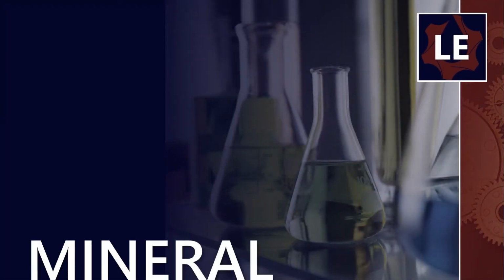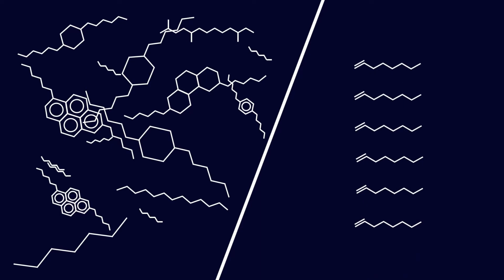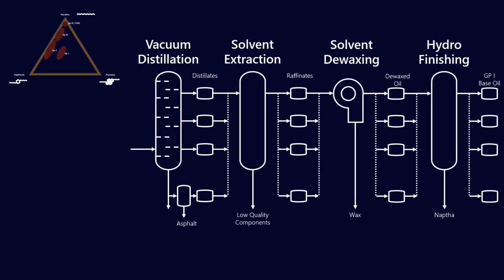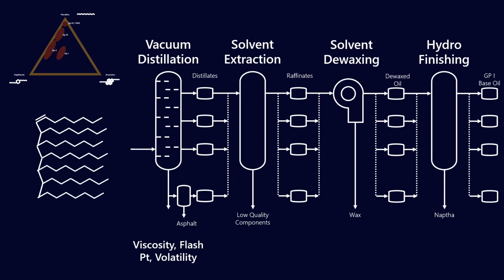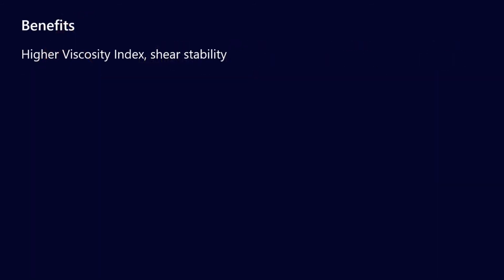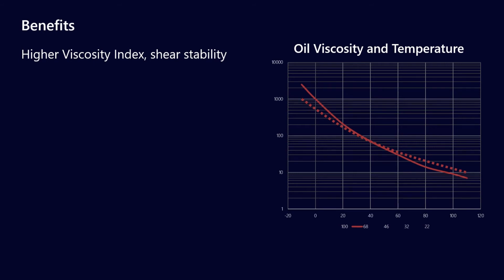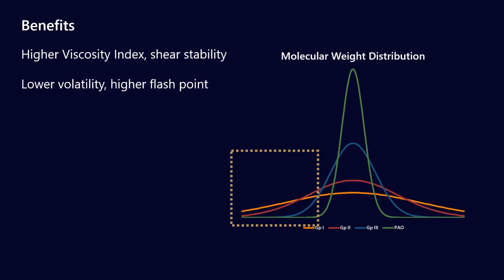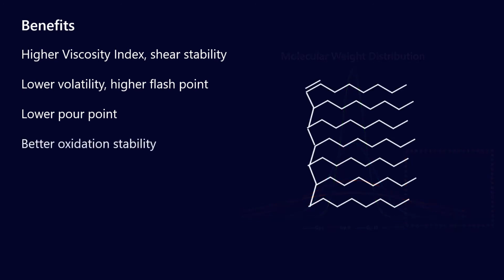DIFFERENT BETWEEN MINERAL LUBRICANTS AND POLYALPHA LUBRICANTS POA | BASE OIL | KNACK MARKETECH